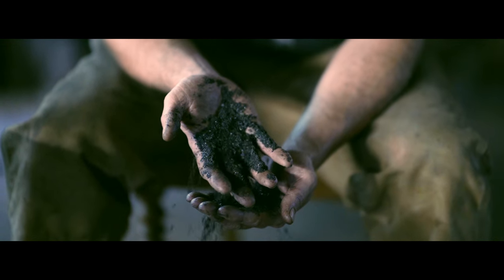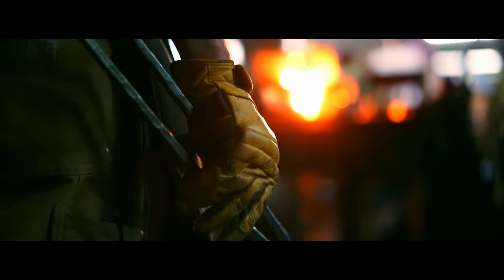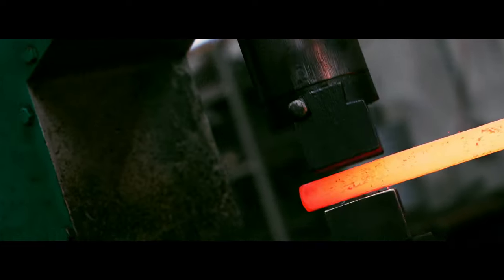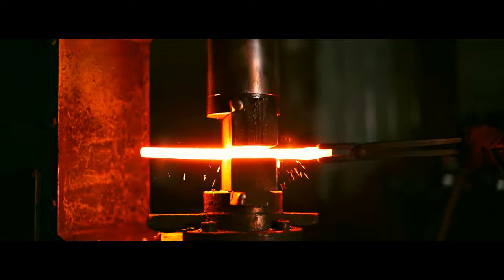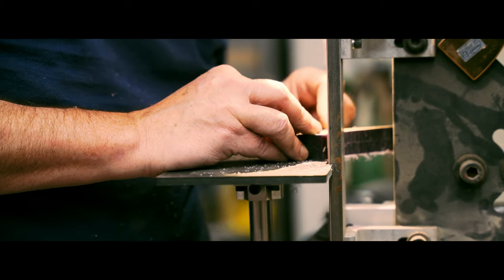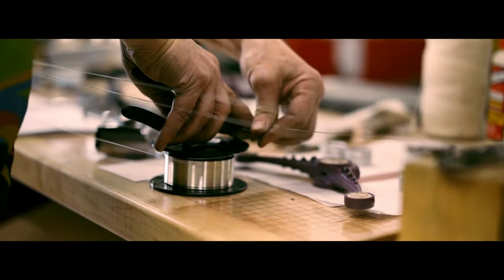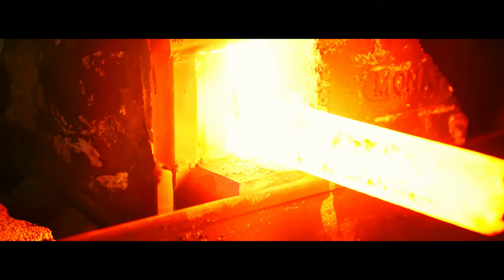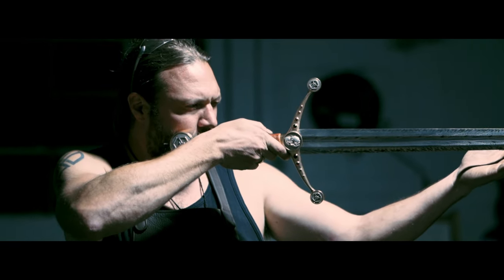Born of Iron | Blacksmith Short Film (Gala Games, Dragon's Breath Forge)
Documentary feature telling the story on the making of a sword.

Huge thank you to Gala Games for the opportunity and for letting me share this with you all! Also shout out to Jamie and Matt for the incredible work that you do and for being so helpful for me to capture these moments.